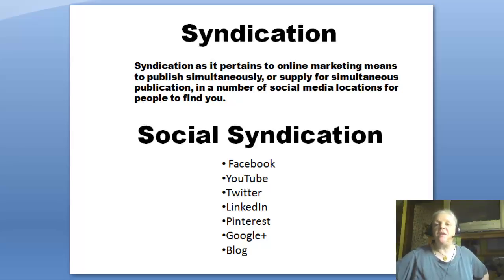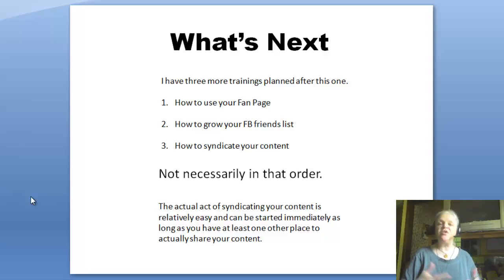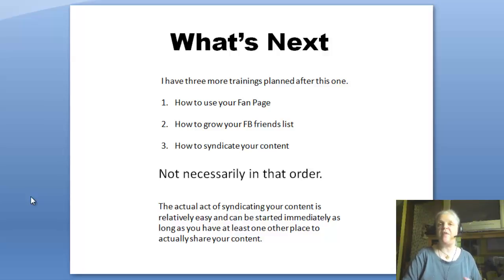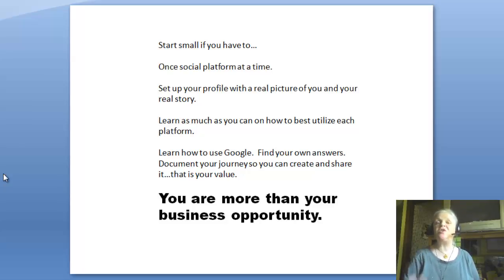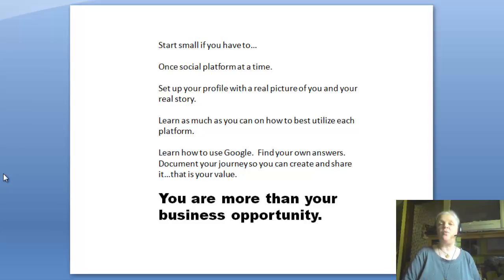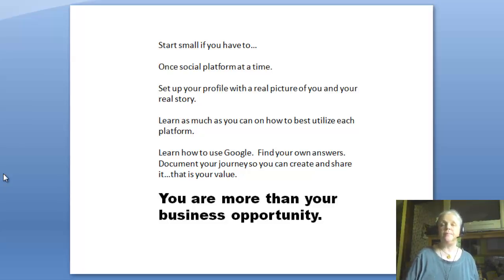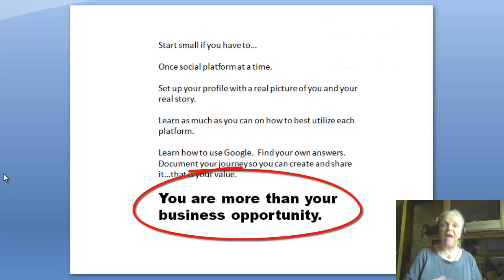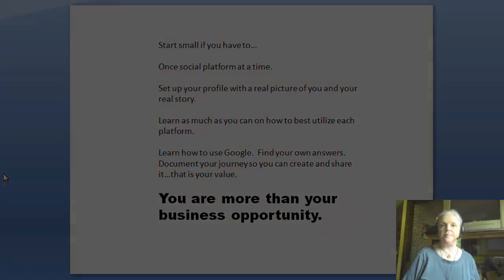Syndication Training What is syndication and how do we do it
Find your resources to build out your content.  Set up your Social Media accounts. Start creating content.